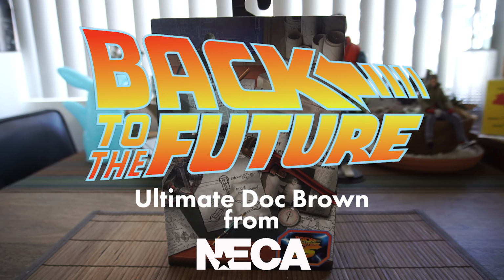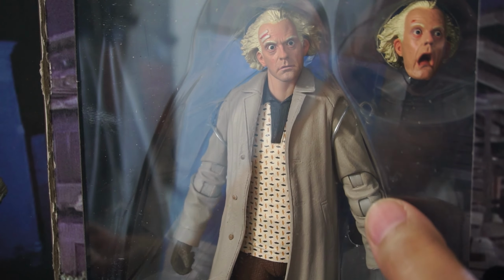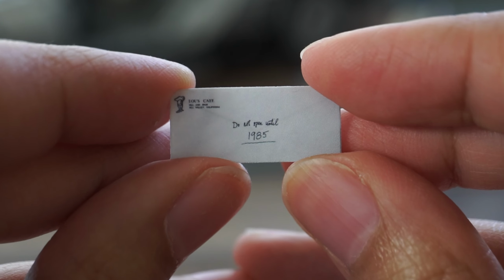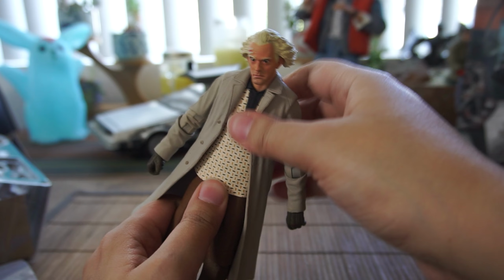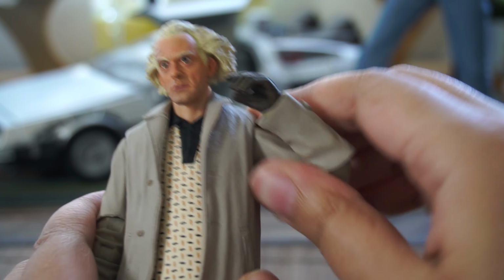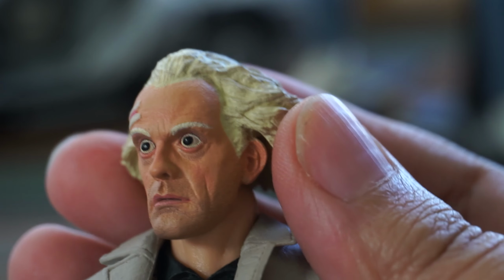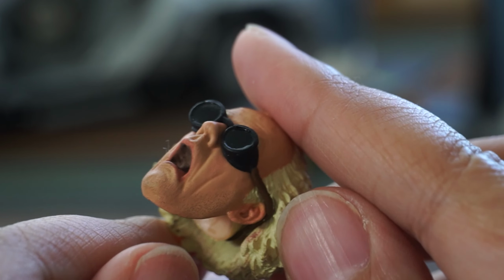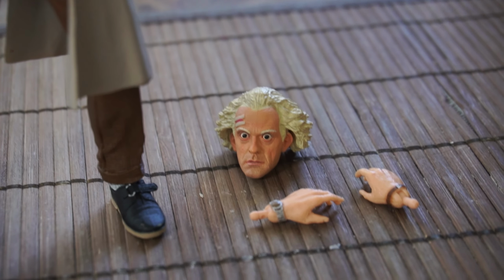Unboxing the Ultimate Doc Brown from NECA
Great Scott! I had to give NECA one more shot after seeing images of the "Ultimate" Doc Brown figure they made for their Back to the Future 35th Anniversary collection.  Does it do Christopher Lloyd's face justice?  Let's find out!